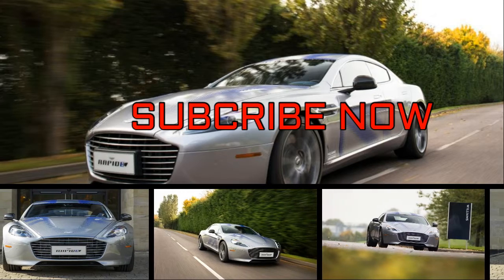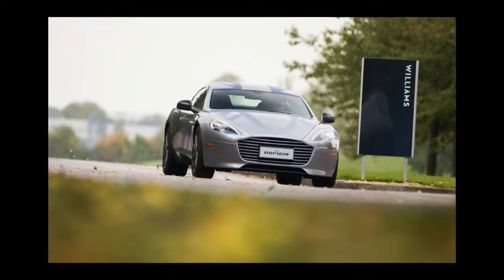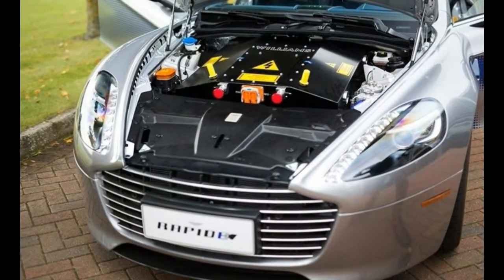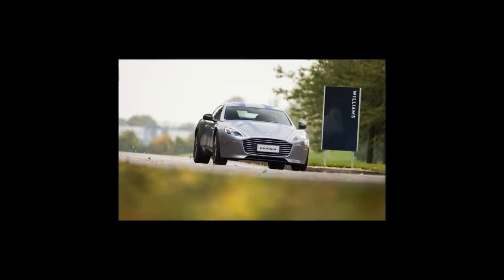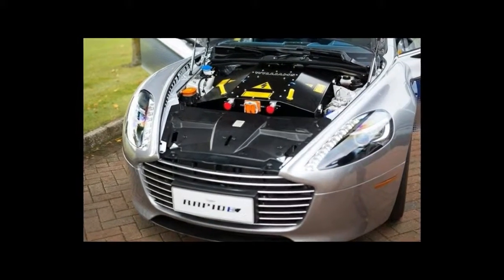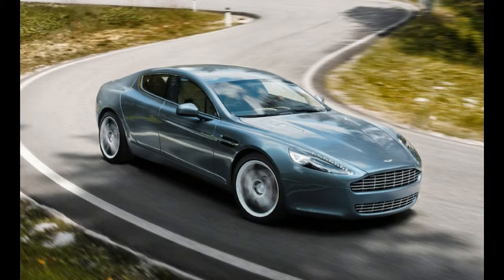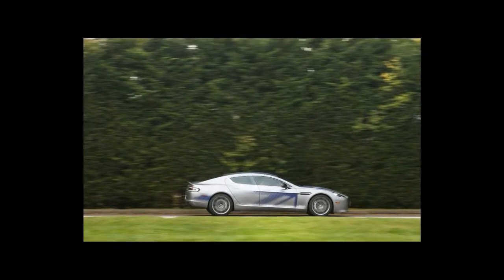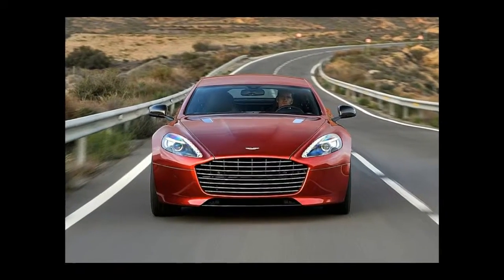[Wacth] News 2019 Aston Martin RapidE only 155 units In the World | Auto Today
[Wacth] News 2019 Aston Martin RapidE only !55 units In the World. We’re told that the battery pack intended for the production RapidE will be more compact and will still be mounted under the hood. A different rear-axle configuration is also deemed likely, possibly incorporating two motors. The goal is to deliver similar performance to the existing V-12 Rapide. A governed 155-mph top speed is cited, almost absurdly, as justification for limiting the electric car’s production run to 155 units.